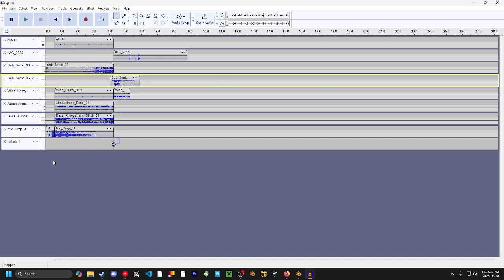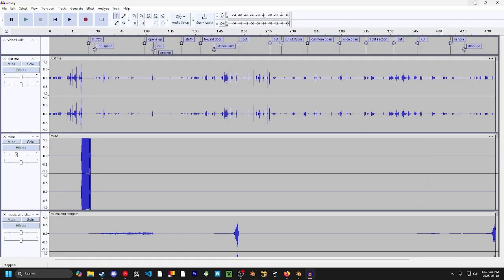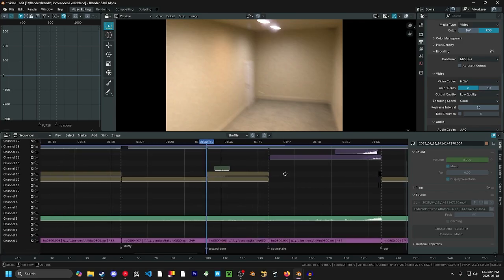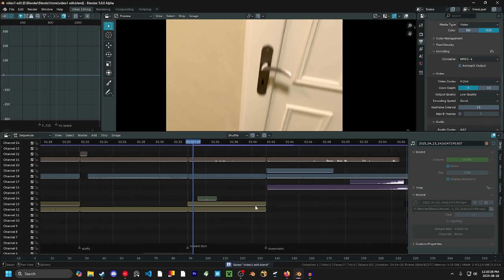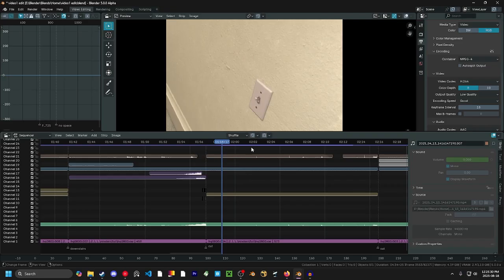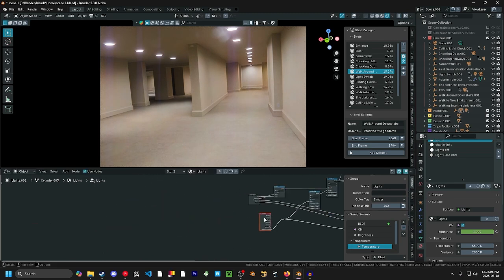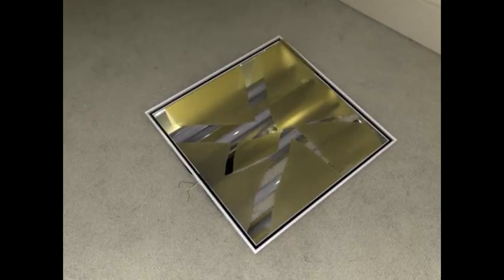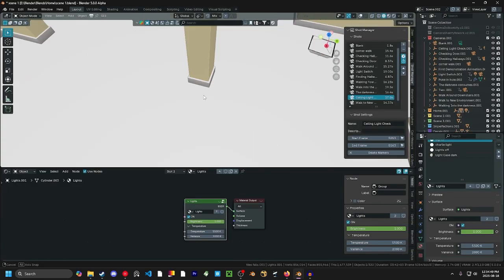Behind the Backrooms Videos and How They're Made.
In this video, I take a somewhat deep dive into my first(and probably last) backrooms video. It goes into how the shots are made, why certain choices were made, and the work that was put into it.